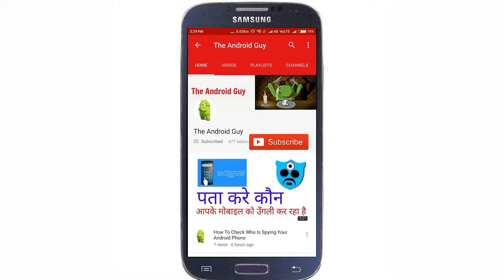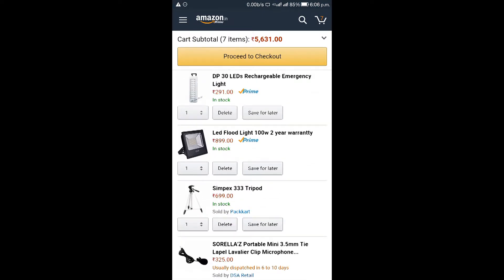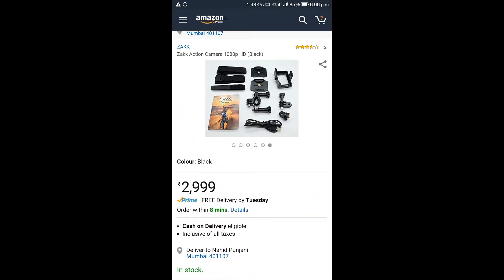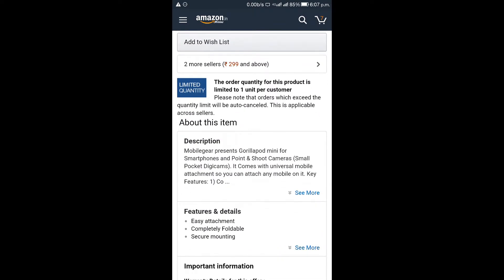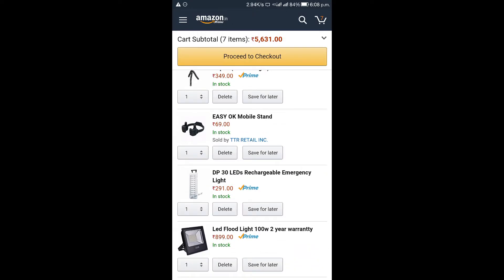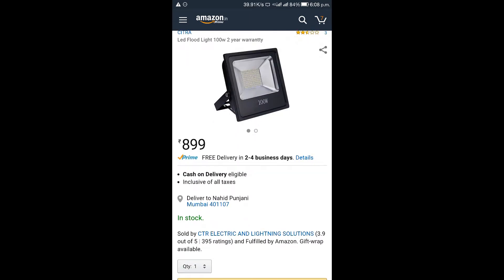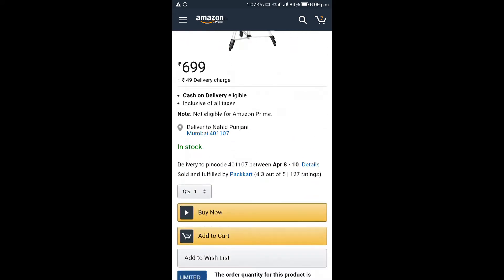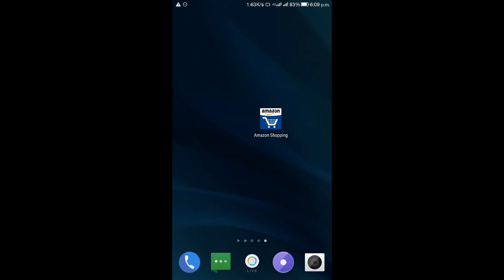Best and cheapest setup for youtuber making videos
In this video i will show you best and cheapest setup for youtuber making videos

Link to all products